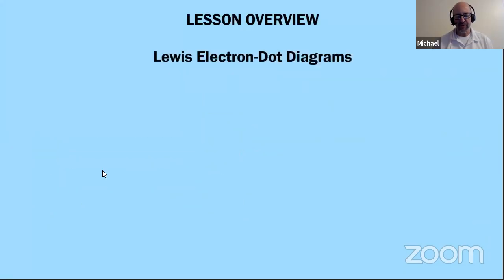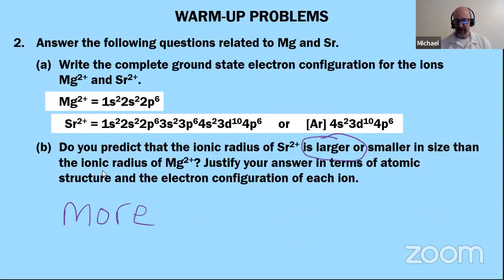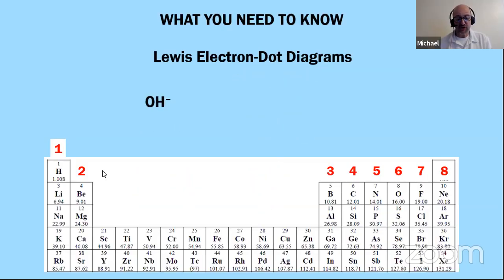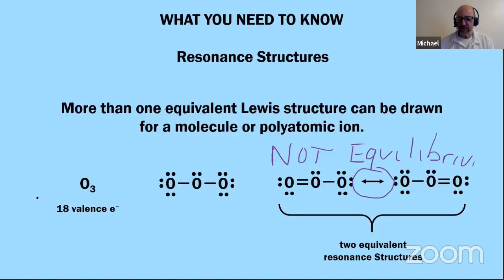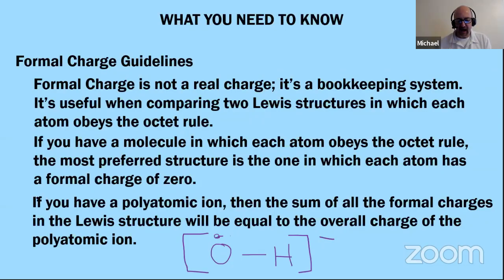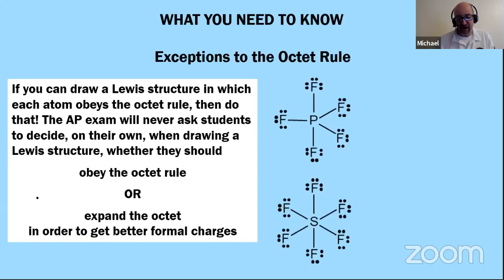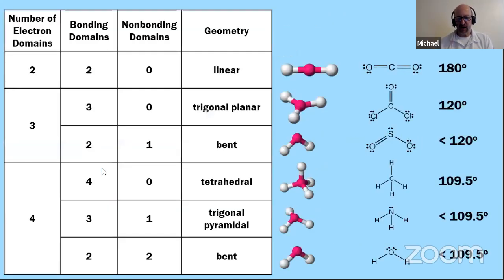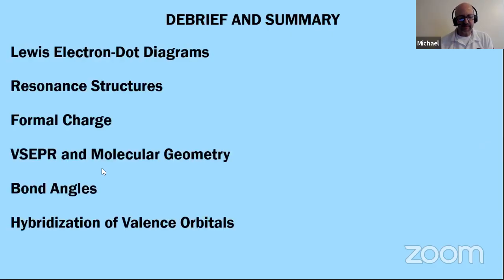AP Chemistry: 2.5-2.7 Lewis Diagrams, Formal Charge, and VSEPR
2.5 Lewis Diagrams;
2.6 Resonance and Formal Charge;
2.7 VSEPR and Bond Hybridization.

Skill:
6.C Support a claim with evidence from representations or models at the particulate level, such as the structure of atoms and/or molecules.